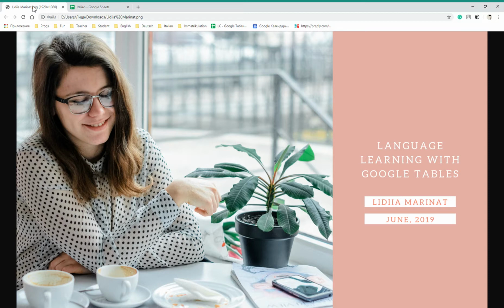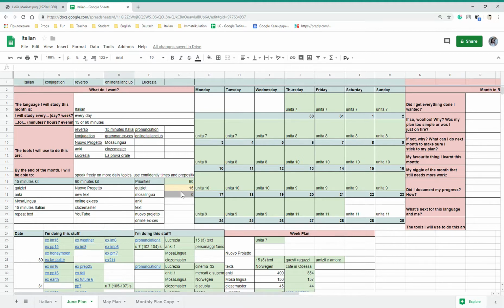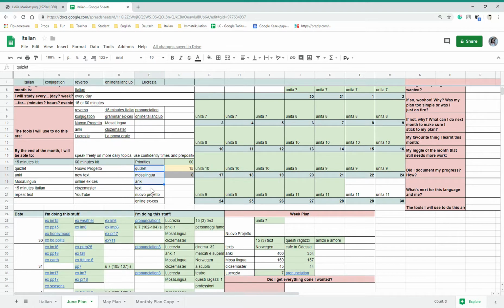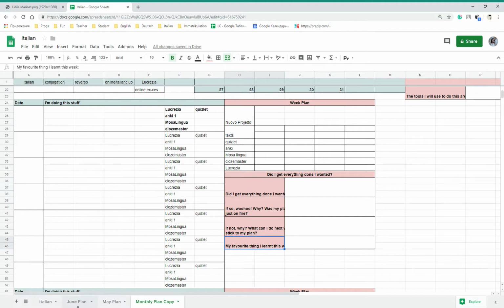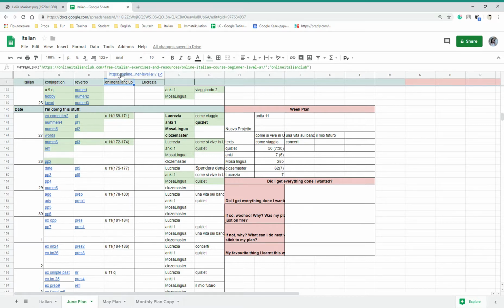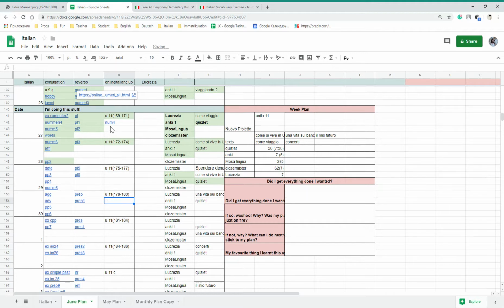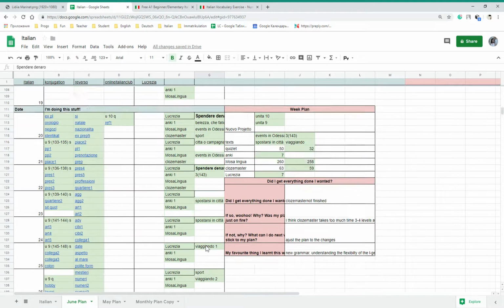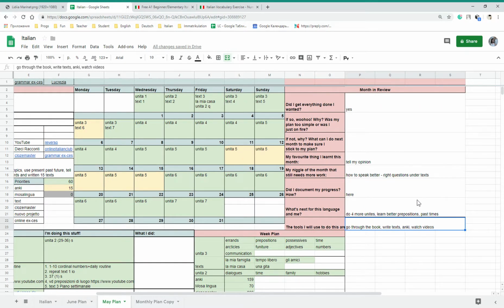Learning languages with Google Tables (eng)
How is it better to organize your foreign language learning? Especially studying a language on your own when you don't want to deal with a pile of notebooks and manuals? Would you believe my answer is Google Tables? Yeah, it's also possible!